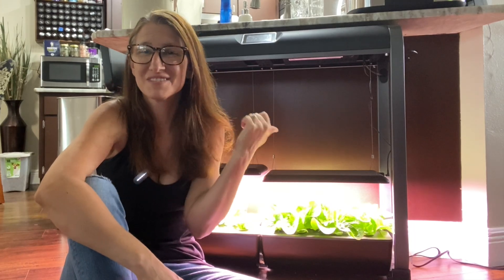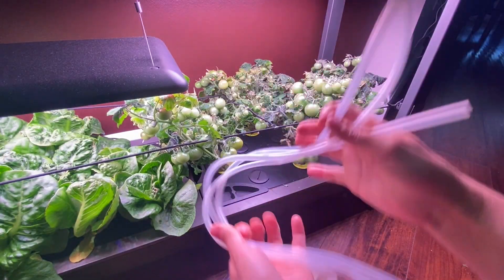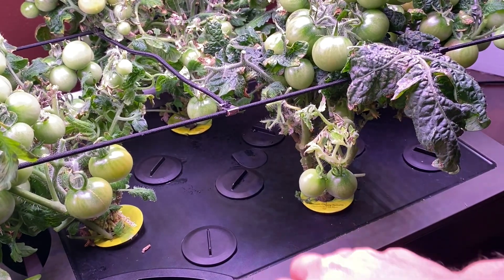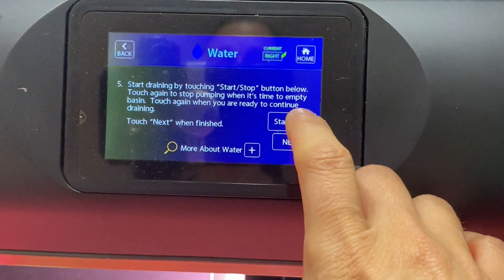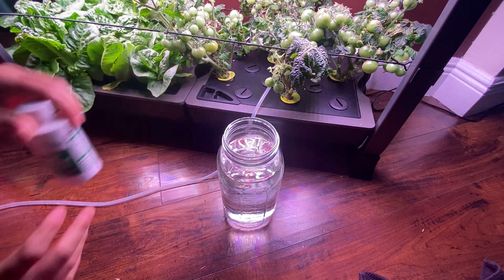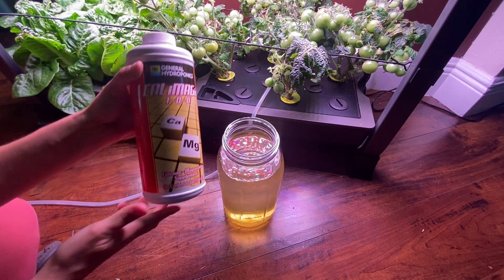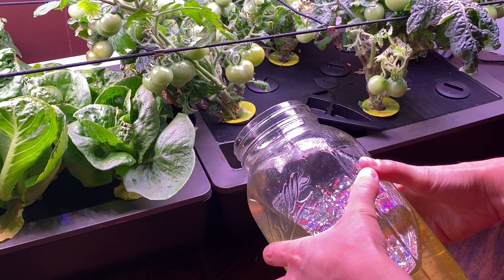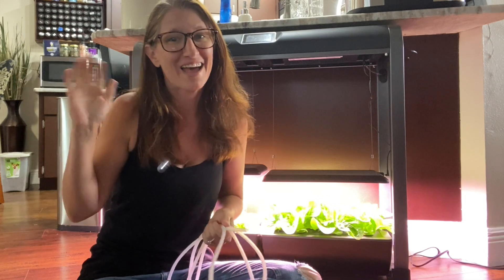Step-by-Step Water Drainage of the Aerogarden Farm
In this step-by-step guide, I'll show you how to properly drain your Aerogarden Farm system to keep it running smoothly. Draining your Aerogarden is an important maintenance task that will help prevent mold, algae, and other issues that can arise from stagnant water. Follow along with me as I walk you through the process!

🌱 Aerogarden XL Farm
🌱 Plant anything kit
🌱 Aerogarden Compatible Sponges
🌱 Aerogarden Fertilizer
🥛 Cal-Mag Amendment

Brand New FREE Garden Planner eBook

🌱 Zone 9A